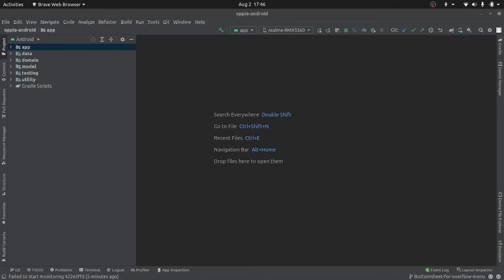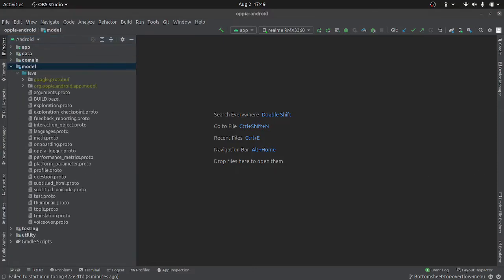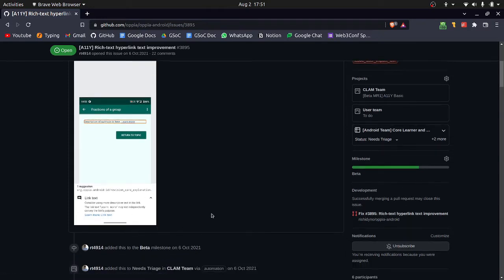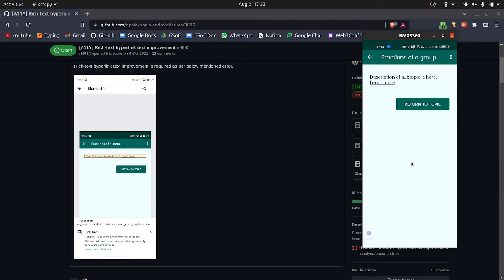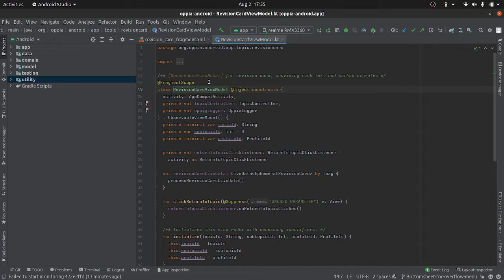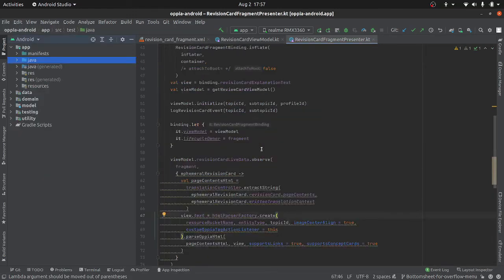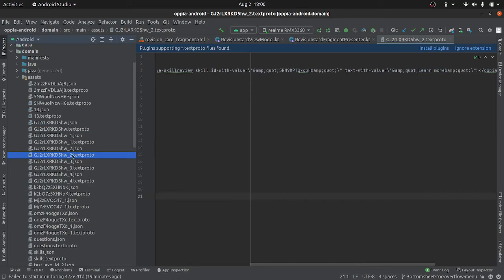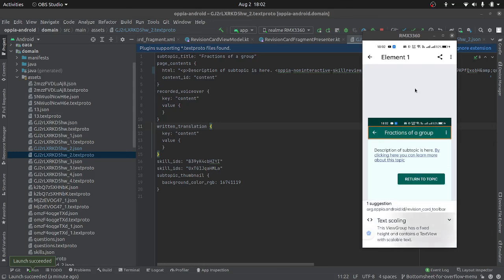Overview of Oppia Android's technical design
In this video, Oppia contributor Vraj Desai presents an overview of the Android Oppia app, covering each of the modules in the codebase: app, data, domain, model, testing, and utility.

The video also includes a detailed explanation of how to solve issues, along with an example.

(Originally posted on Oppia's Developer YouTube channel on 12 Oct 2022.)